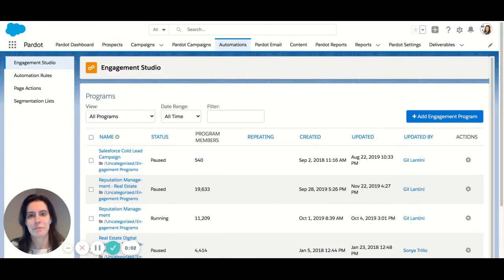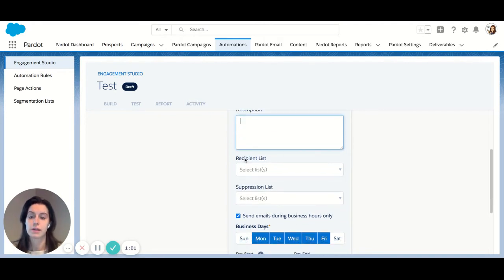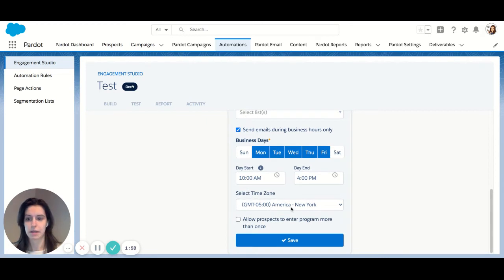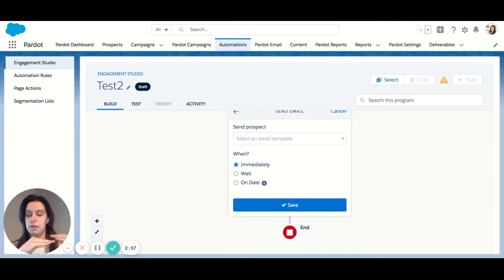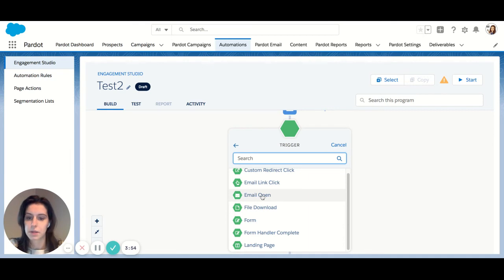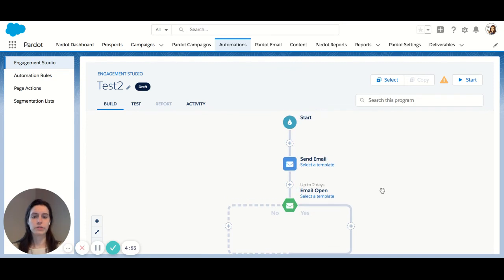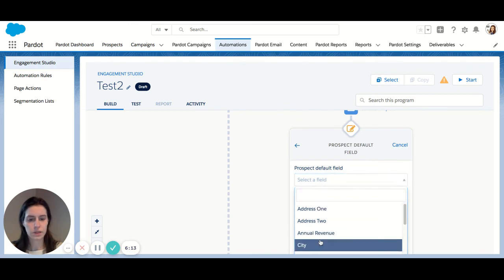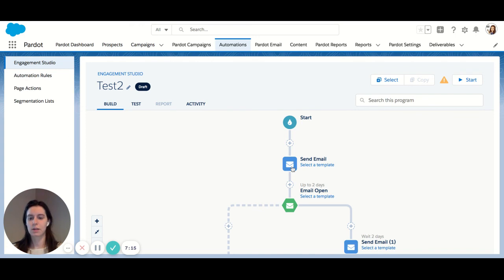Build a nurture campaign with Account Engagement's (Pardot) Engagement Studio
Increase engagement and nurture prospects with Account Engagement's (Pardot) Engagement Studio. An engagement program, or nurture campaign, is an excellent way to automate your prospect nurturing. Quicky build a program to send email templates, notify assigned users, create salesforce tasks, adjust scores, and more! Check out Integrated Media Group’s Youtube Channel for more Account Engagement (Pardot) QuickClips for all of your digital marketing needs.